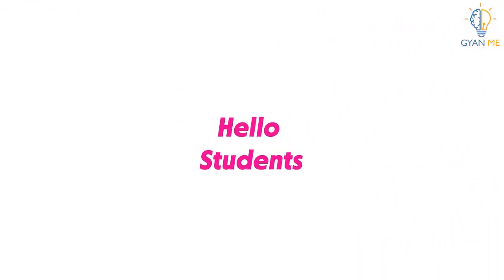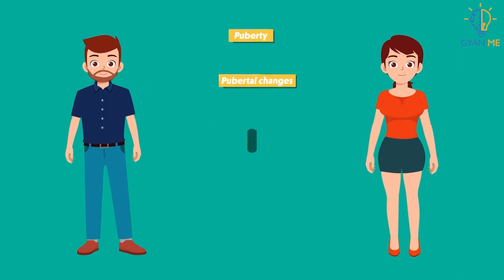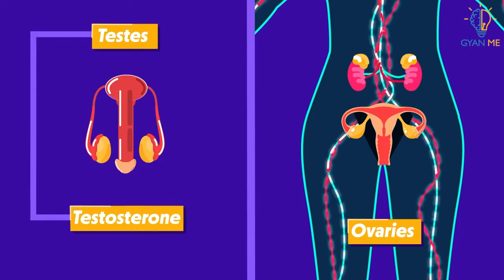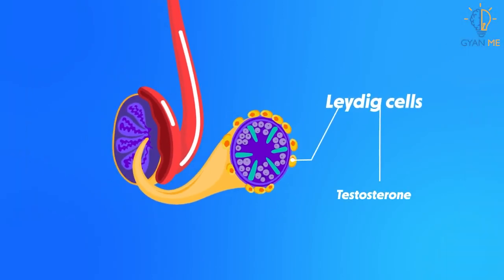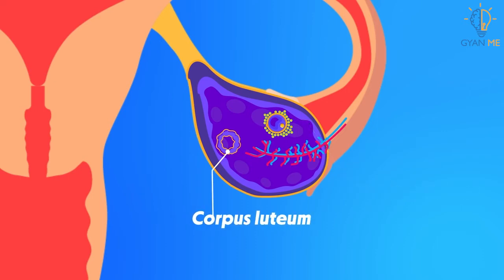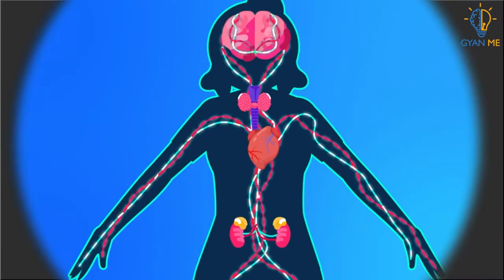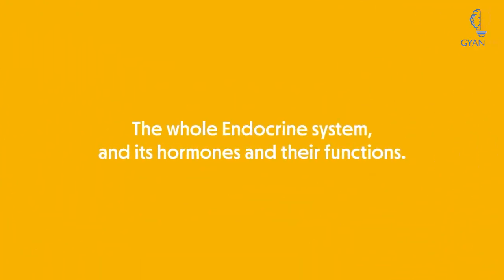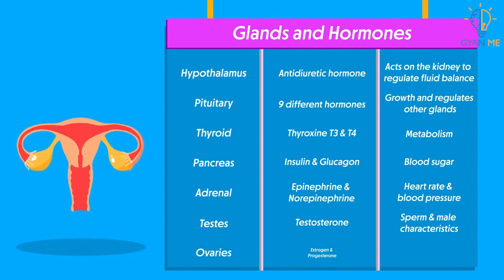Testes & Ovaries | Part 17 | Ch. 7 | English | Class 10